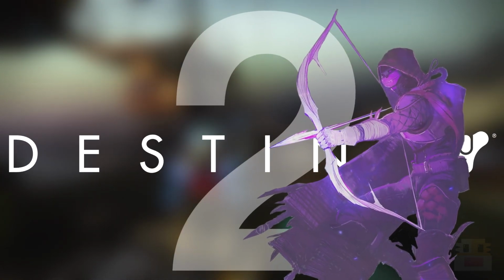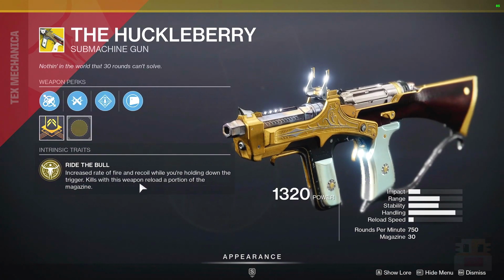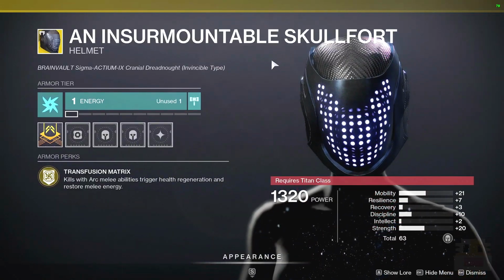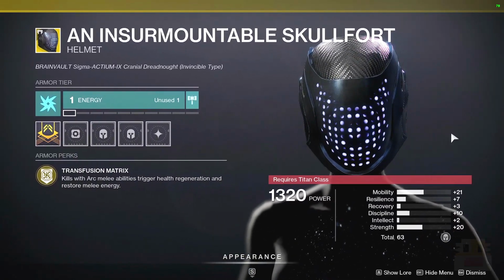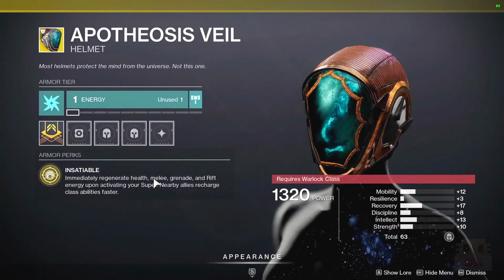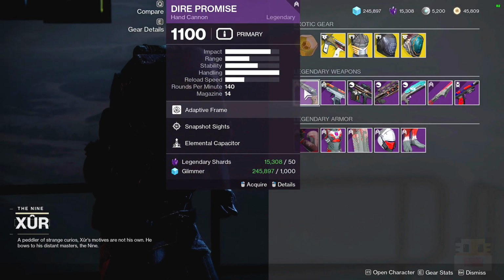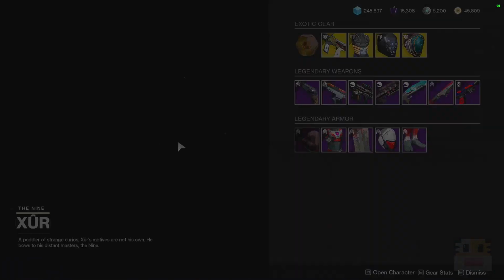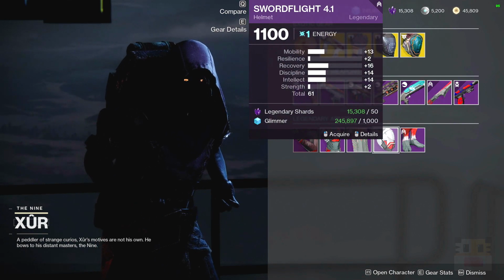Destiny 2 Xur Location - Some Good Stuff (12/3/2021 December 3)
Destiny 2 Beyond Light Xur Location, Exotic Weapon Some Good Stuff on 12/3/2021 December 3. In this video, I talk about the Destiny 2 Xur and where the Destiny 2 Xur is, and what you should spend your currency Legendary Shards on the Destiny 2 Xur to get exotic gear like Telesto and Claws of Ahamkara which is similar to when the Gjallarhorn was sold in Destiny 2. The Xur is will be in the World's Grave from (12/3/2021 to 12/10/2021 The Xur appears every week in Destiny 2 at 9 AM PST selling the same exotics as the Xur did in Destiny 1. The Xur sells 1 Exotic gun like The Crimson and 3 Exotic Armor, 1 for each class in Destiny 2. The Xur in Destiny 2 uses Legendary Shards which you get from dismantling legendary and exotic gear like legendary and exotic guns and legendary and exotic armor from the Xur. The fast way to get legendary shards for the Destiny 2 Xur is to gain a lot of legendary armor and legendary guns or exotic gear if you have extra. The best place to get legendary engrams and legendary weapons and legendary armors are the destiny 2 nightfall and the destiny 2 raid. The other way to get fast legendary gear and exotic gear for dismantling is to spend planetary tokens and dismantle the resulting legendary guns and legendary armors.

     ► Code: DYCHRONIC